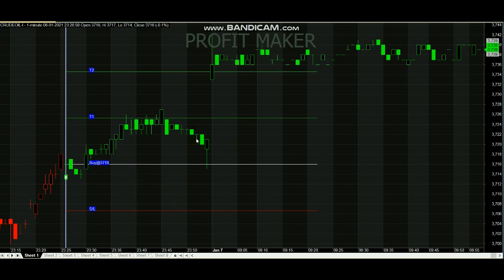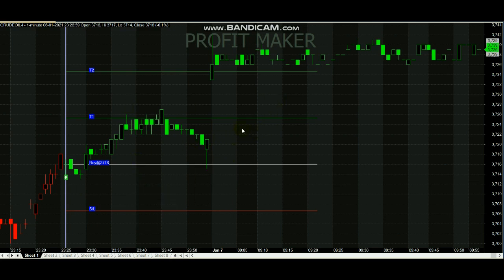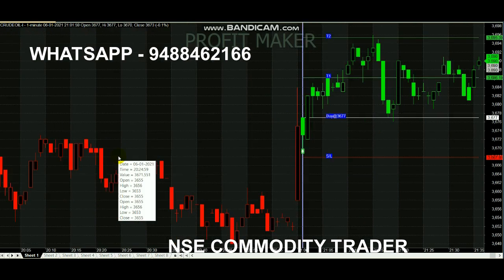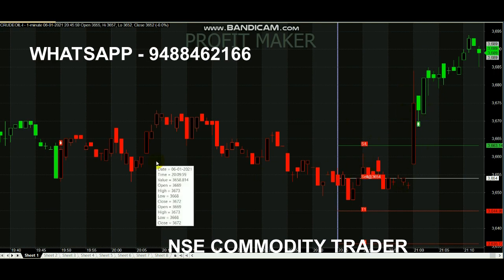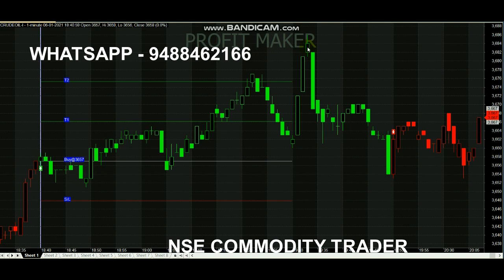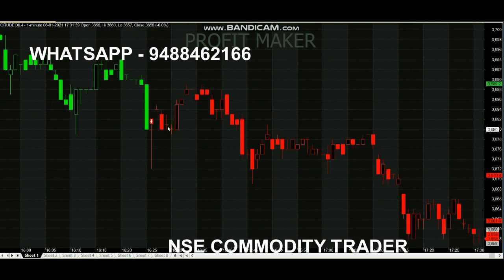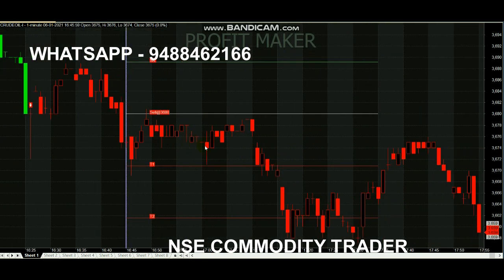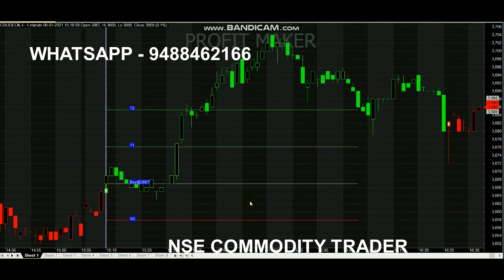Crude Oil 10 Point Trading Signal Analysis | Everyone Can Trade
Crude Oil 10 PointTrading Signal Analysis...

For Crude Oil Signals Whats-app - 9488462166
Register yourself and Start Your Trading & get Full Support.

To Learn Advance Trading Strategy

1. What is the prediction for crude oil?
2. Is it right time to invest in crude oil?
3. Can I invest in crude oil?
4. Is Crude Oil trading profitable?
5. What are the best oil stocks to buy right now?

Crude oil trades on the New York Mercantile Exchange as light sweet crude oil futures contracts, as well as other commodities exchanges around the world.

Read books.
Follow a mentor.
Take online courses.
Get expert advice.
Analyse the market.
Open a demat and trading account.

Nse Commodity Trader channel is for  Signal, Trading Tips, Intraday Trading, Intraday Startegy.